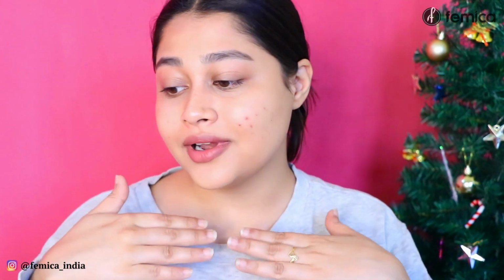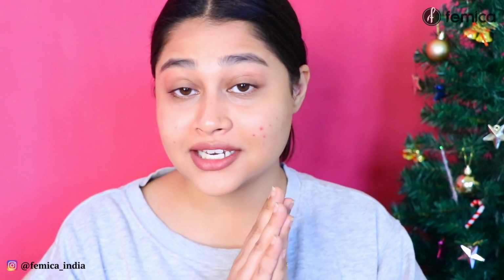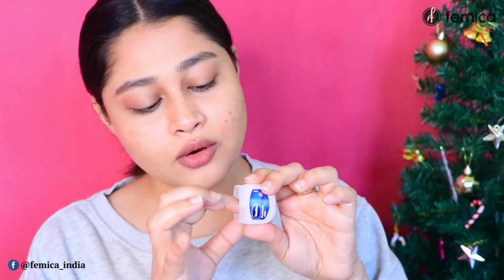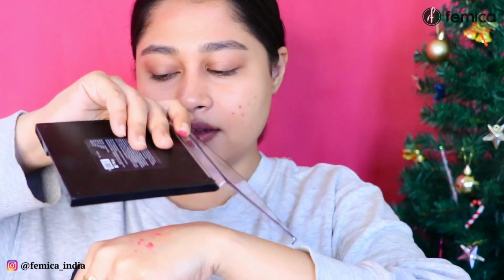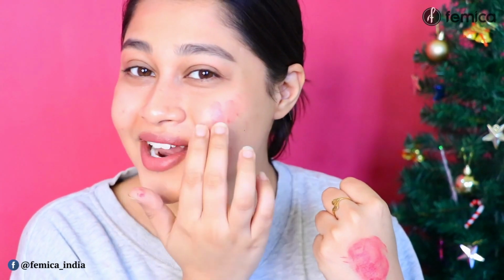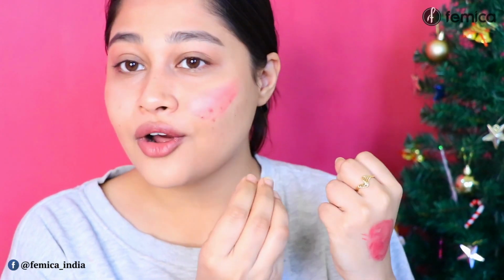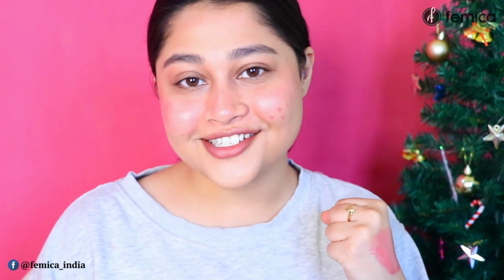Vaseline Hacks For Your Beauty & Skincare Routine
Welcome back to Femica Youtube Channel. In this video we talk about the vaseline beauty hacks and why you should use them in your beauty and skincare routine. Vaseline is one of the cheapest but most useful beauty products that you can use on your face. The uses of vaseline are endless! We hope these suggested beauty hacks with Vaseline will help you in your daily routine.

फ़ेमिका यूट्यूब चैनल पर आपका फिर से स्वागत है। इस वीडियो में हम vaseline beauty hacks के बारे में बात करेंगे और आपको उन्हें अपनी beauty और skincare routine में क्यों इस्तेमाल करना चाहिए। Vaseline सबसे affordable लेकिन सबसे उपयोगी सौंदर्य product में से एक है जिसे आप अपने चेहरे पर इस्तेमाल कर सकते हैं। Vaseline के उपयोग अनंत हैं! हम आशा करते हैं कि Vaseline के साथ सुझाए गए ये beauty hacks आपकी daily routine में आपकी मदद करेंगे।

Use “MEGHA500” now and Get 500 off ❣️ on your favourite products.

Loved watching our videos! Check out what's trending now 🙌

Menstrual Cups: How To Use, Insert And Remove Periods Cups |  @Femica ​

The CTM Routine - A Step By Step Tutorial For Skincare | @Femica

Chapters

Introduction: 0:00

Hack 1: 1:00

Hack 2: 1:56

Hack 3: 2:20

Hack 4: 3:30

Hack 5: 3:58

Femica is a digital marketplace that helps women discover beauty & wellness products. It provides a complete solution to all your personal care worries from shopping to application. Find videos on different makeup looks, skincare/haircare routines, makeup basics, festive-based looks, celebrity looks, female hygiene, and whatnot! Let's come together and create an eco-friendly clean beauty and wellness space.

to shop all such products.